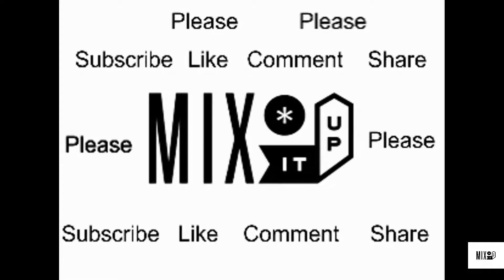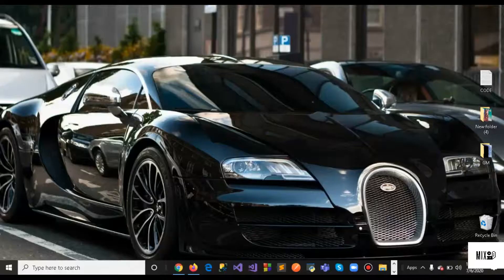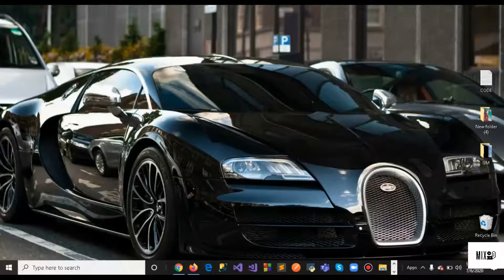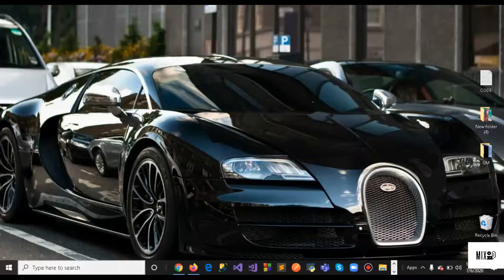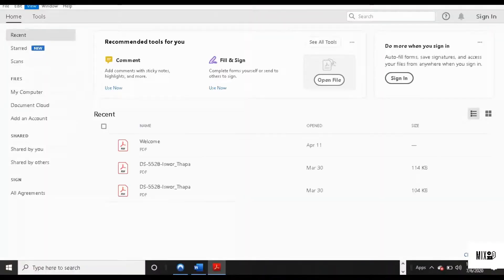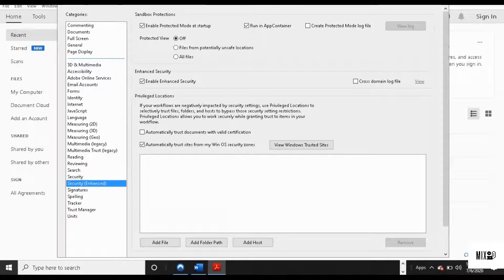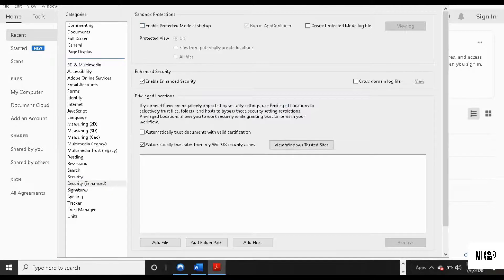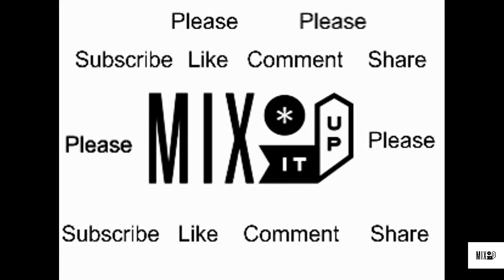How to Fix Access Denied Error on adobe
How simply you can fix ?There Was an Error Opening This Document Access Denied Adobe Reader. Hope this help. MIX*IT UP